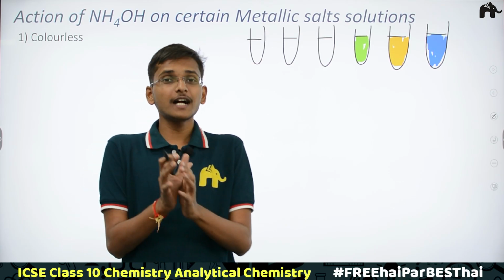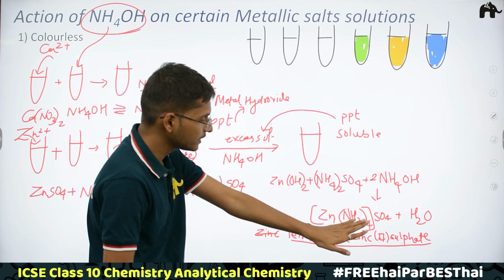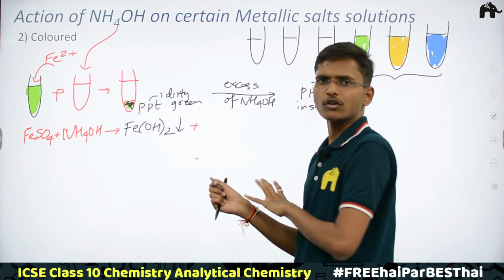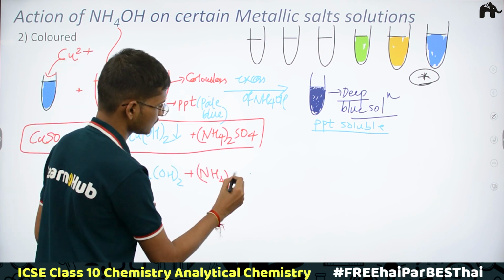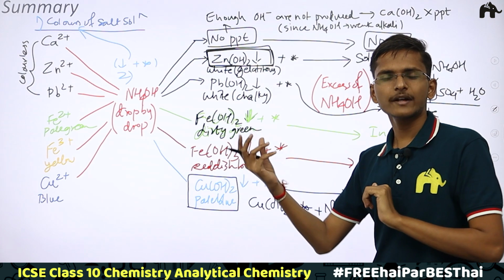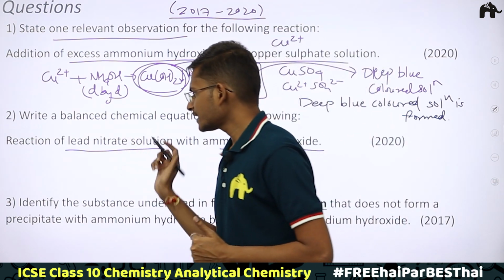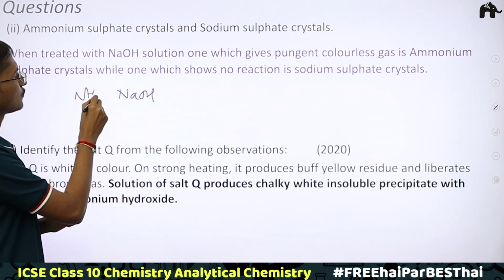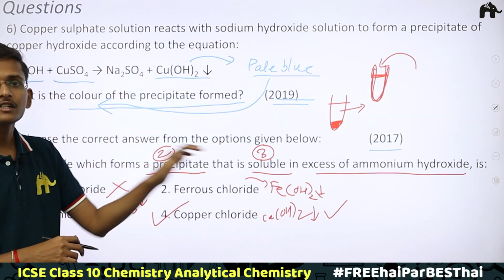Analytical Chemistry | Class 10 ICSE Chemistry | Selina Chapter 4 | Action of NH4OH on Metallic Salt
"Timestamp:
0:00 Introduction
01:33 Action of NH4OH on certain Metallic salts solutions (colourless)
19:30 Action of NH4OH on certain Metallic salt solutions (coloured )
37:12 Summary
50:58 ICSE Q.1
55:06 ICSE Q.2
56:42 ICSE Q.3
58:40 ICSE Q.4
01:08:33 ICSE Q.5
01:12:12 ICSE Q.6
01:13:09 ICSE Q.7